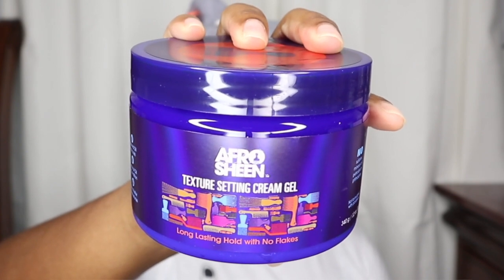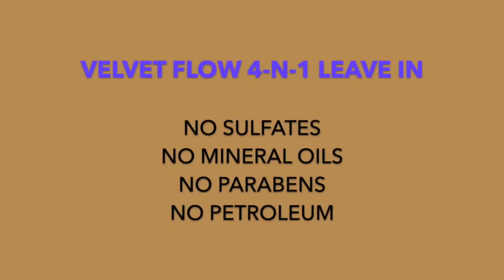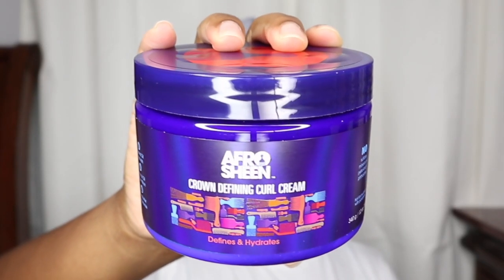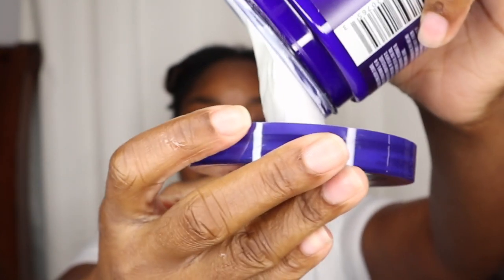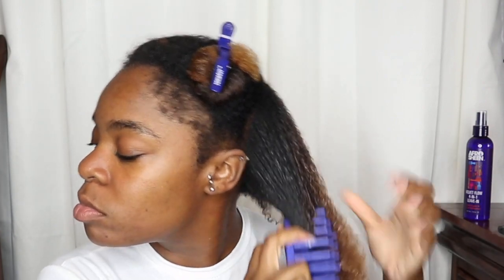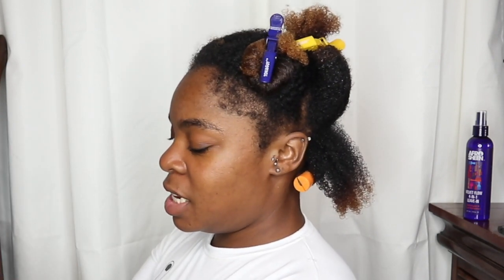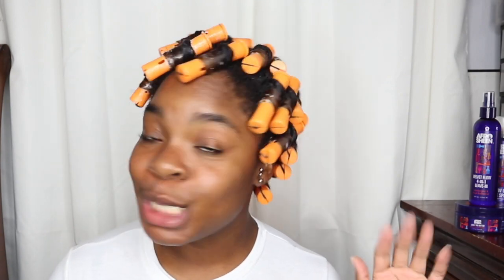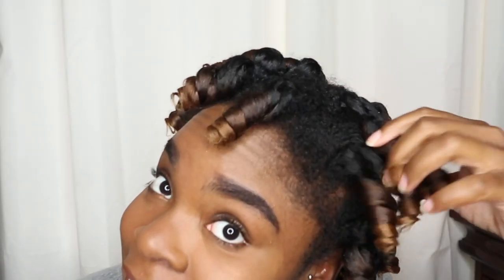PERM ROD SET using the *NEW* AFRO SHEEN ON TYPE 4 NATURAL HAIR | TAM KAM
Happy Juneteenth ✊🏾✊🏿
Hey Loves,
In today's video I will be doing a demo and review of the NEW reformulated Afro Sheen products. Afro Sheen originally came out in the 60s and 70s and was black owned. Today, Afro Sheen™ is back with reformulated products made for ALL afro textured hair. The brand will continue to honor and support the legacy of George E. Johnson, his vision to uplift the community, and his commitment to quality and Black Excellence.

AFRO SHEEN™ is a source of inspiration and self-expression with brand new products that deliver SHINE, DEFINITION and HOLD to all hair textures. Men and women alike can use AFRO SHEEN™ products to celebrate their naturally kinky and tightly curled hair.

Available at Walgreens, Sally Beauty, Amazon and Walmart

Afro Sheen Velvet Flow 4n1 Leave In Conditioner
Afro Sheen Crown Defining Curl Cream
Afro Sheen Lush Fro Butter
Afro Sheen Glow Up Shine Spray

Camera: Canon EOS m100
Lighting: Neewer 15inch Dimmable Ring Light
Editing Software: Apple iMovie
Tam kam, natural hair, all hair types, type 4 natural hair, Afro Sheen Velvet Flow 4n1 Leave In Conditioner,Afro Sheen Crown Defining Curl Cream,Afro Sheen Lush Fro Butter,Afro Sheen on type 4 natural hair, afro sheen new collection, afro sheen perm rod set, step by step perm rod, black owned hair products,DOES THE NEW AFRO SHEEN WORK ON TYPE 4 NATURAL HAIR,Tam Kam, is it worth it, natural hairstyles, low porosity fine natural hair, afro sheen on high porosity hair, perm rod set on medium natural hair, pink perm rod set, moisture

TAM

FAQs:
Ethnicity: Nigerian - American
Hair Type: 4a/4b - Low Porosity
Years Natural: Since 2009
Resident: New Orleans, LA
Age: 28